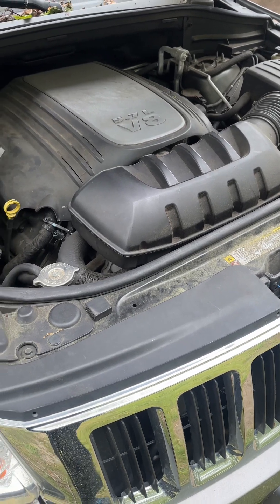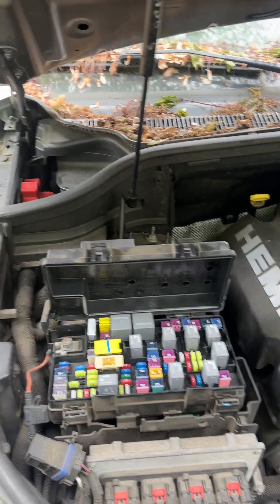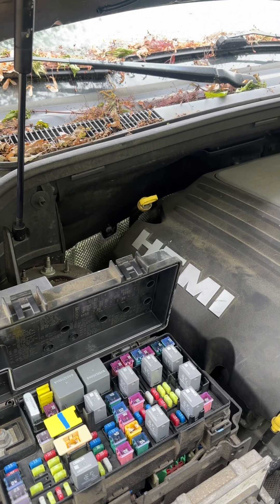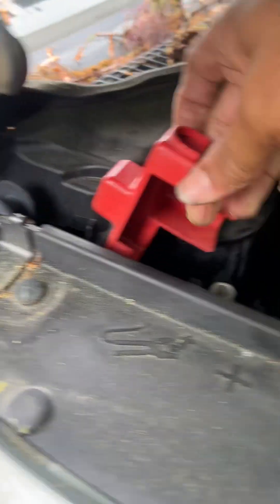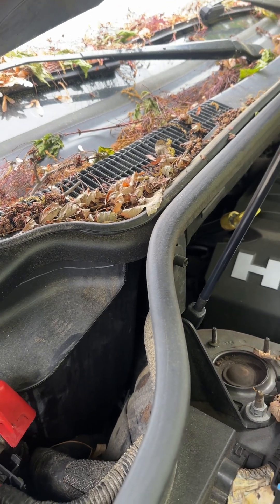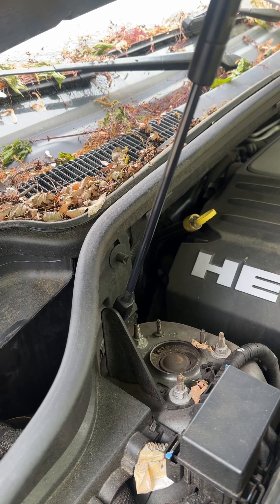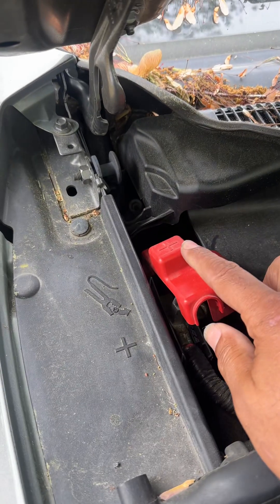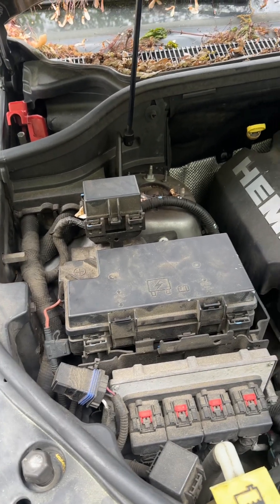My car is making clicking noise and it’s possessed 🤔